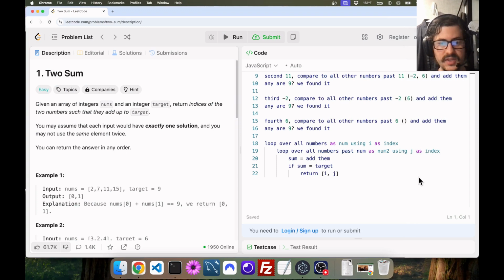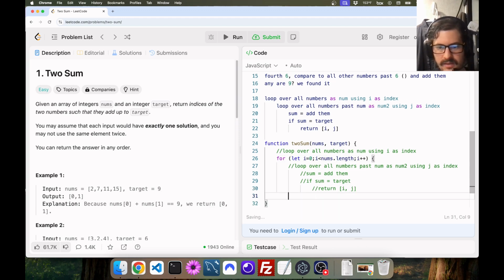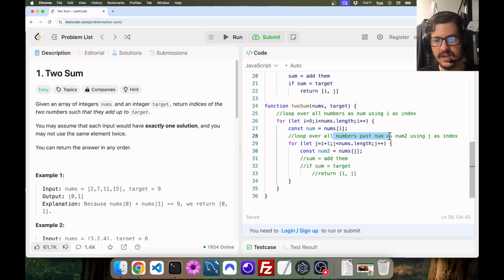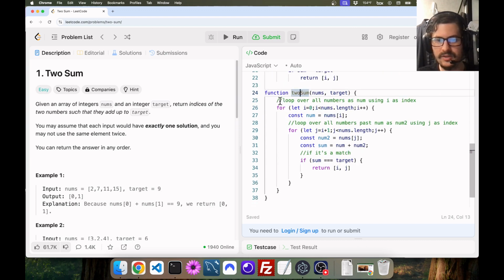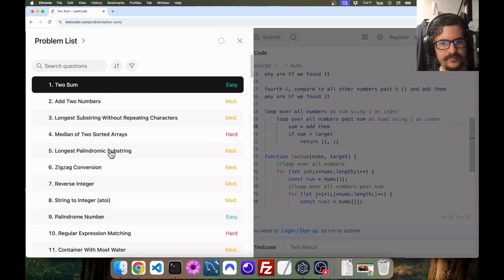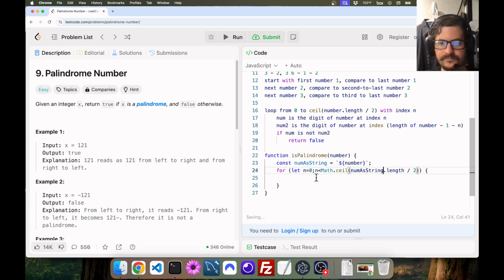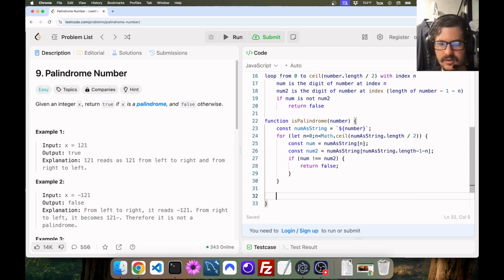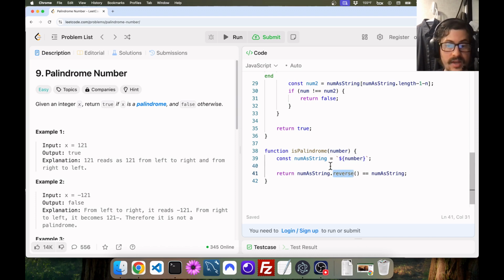Algorithms 4: Writing Code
In this video, we’ll discuss how to turn pseudocode into live working JavaScript.